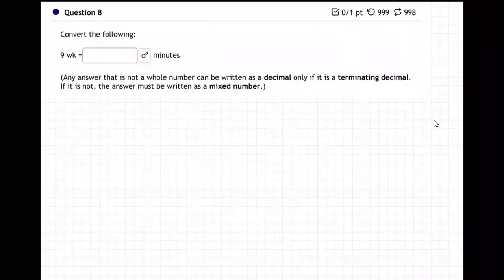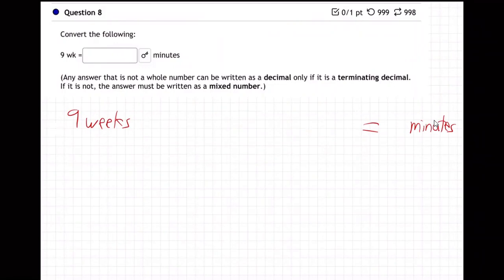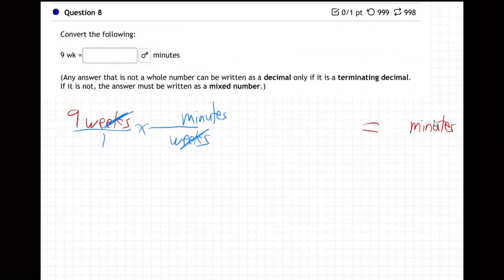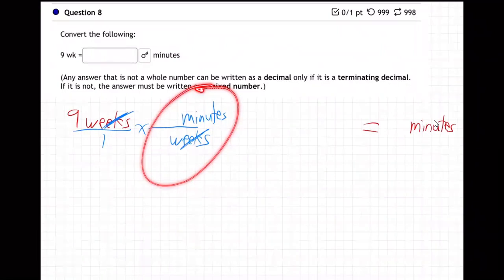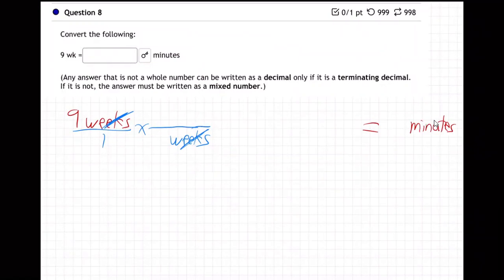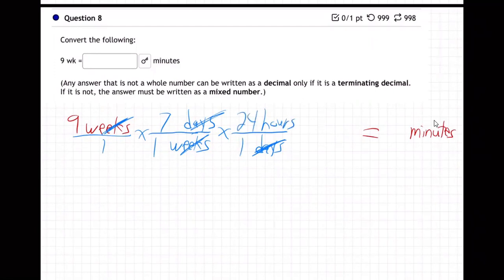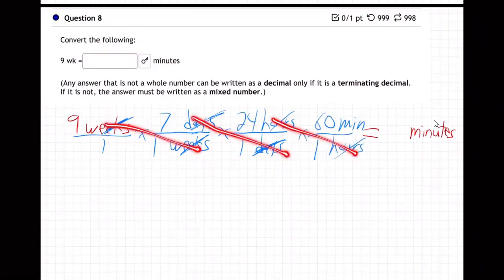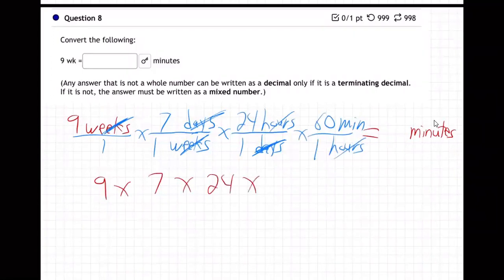m10b-unit 1 lecture hw 8 - 8